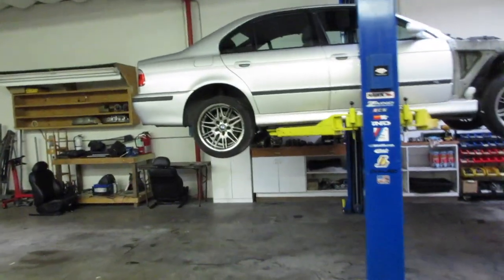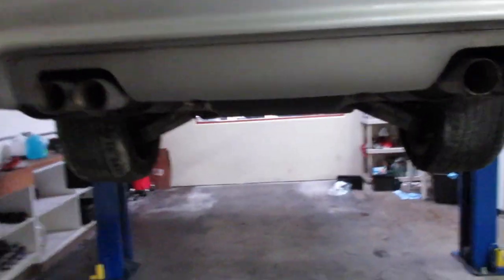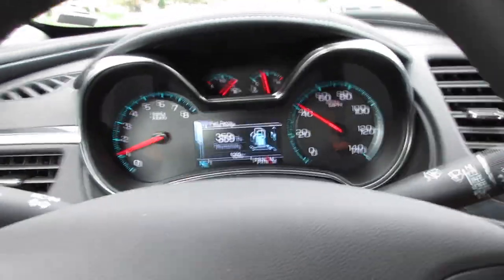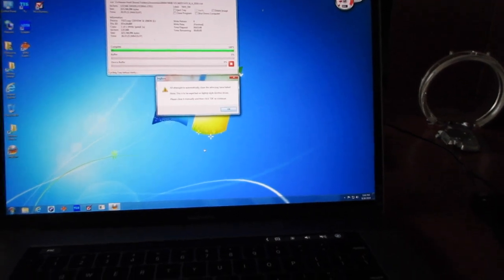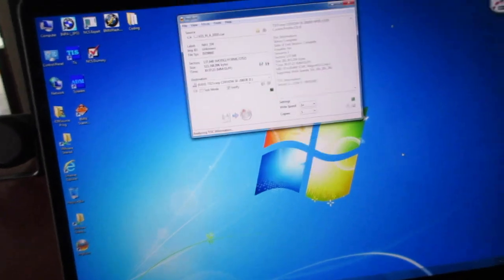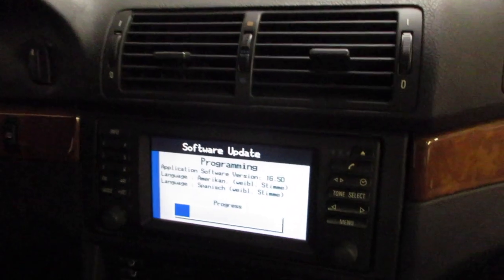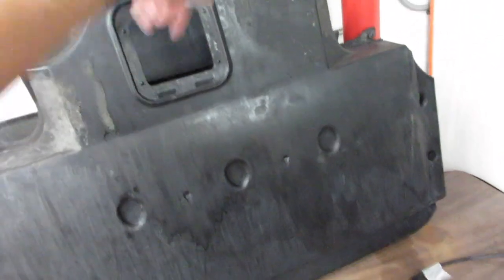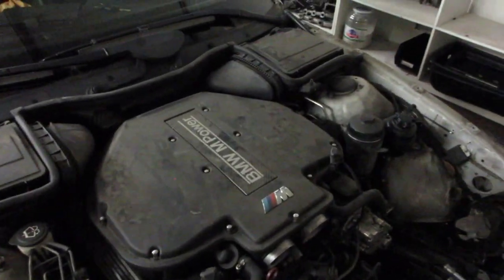A Day at E39Source 9/26/19 - Day 3,214